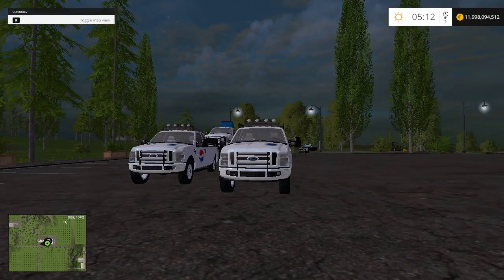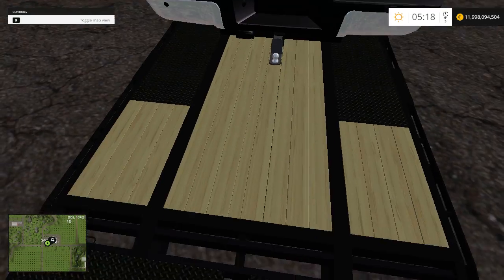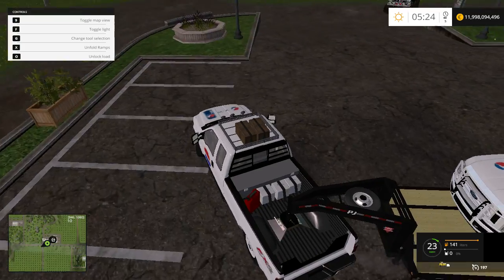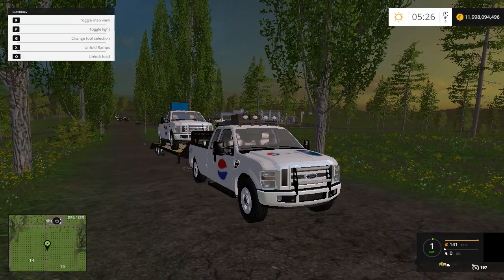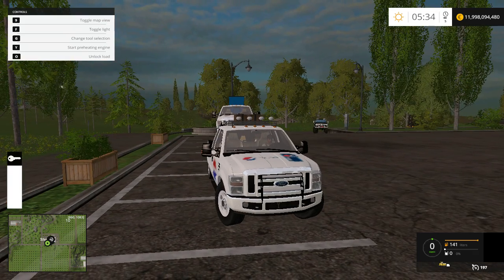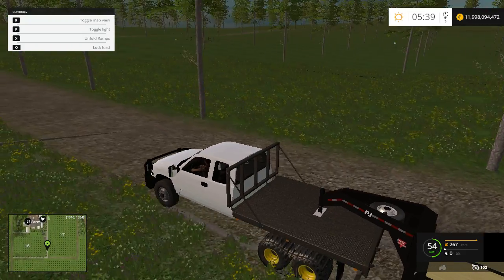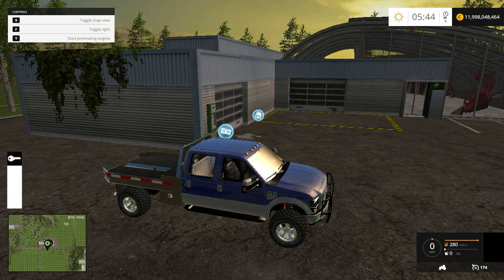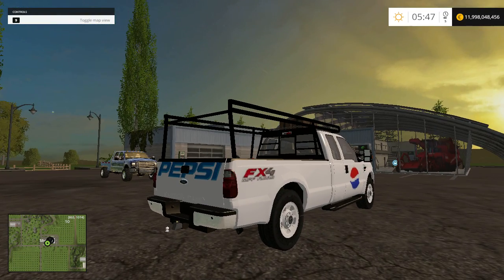Farming Simulator 2015 - Ford F350 Pepsi mods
In this video I review a pack of 3 new F350 Pepsi work trucks.